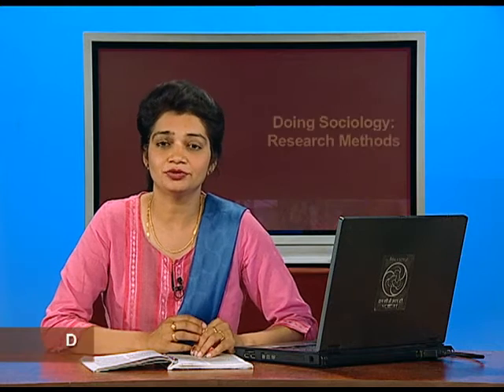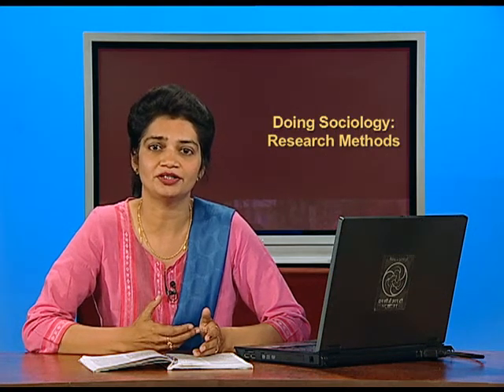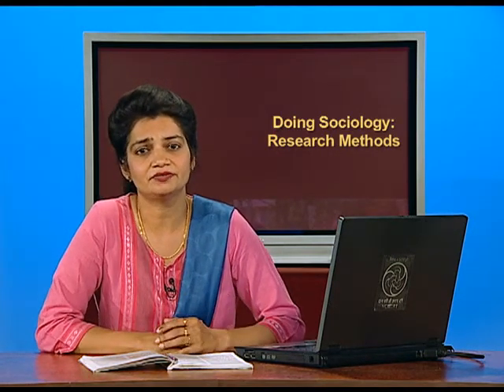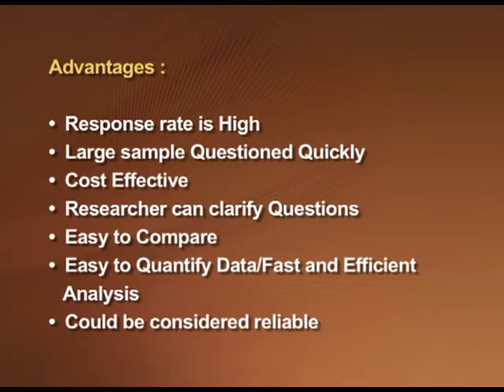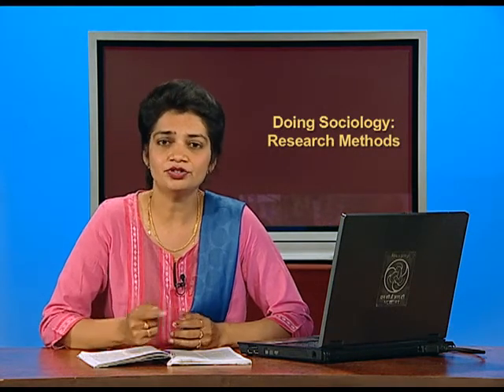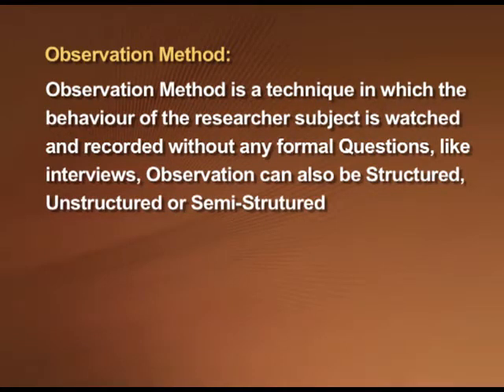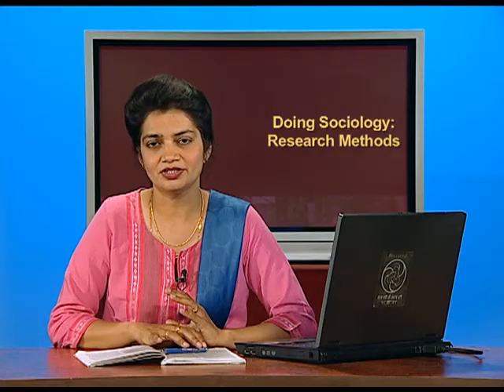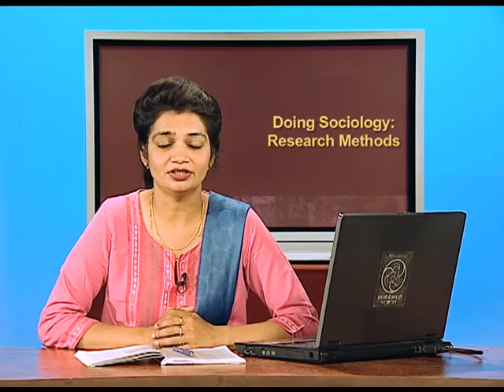Advantages and Disadvantages of Various Types of Research